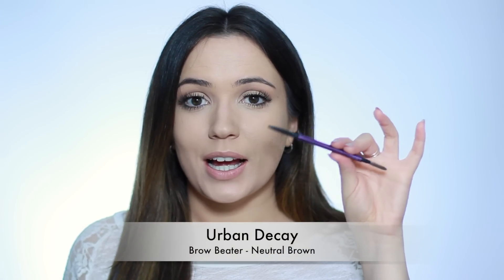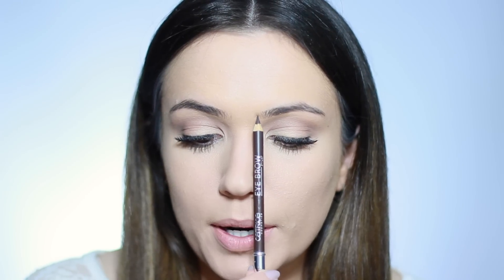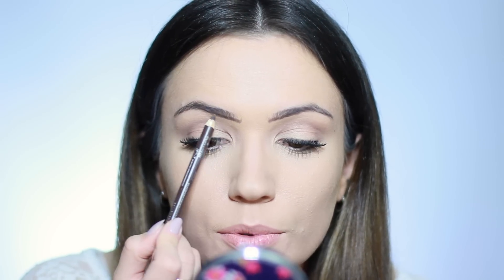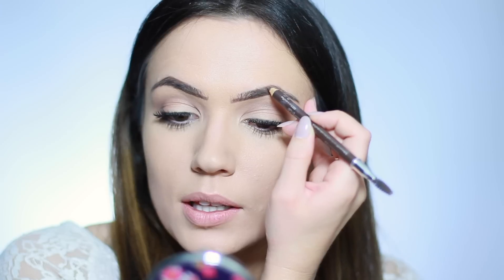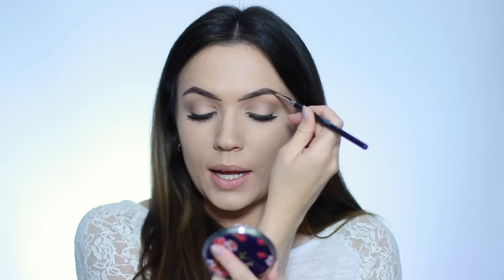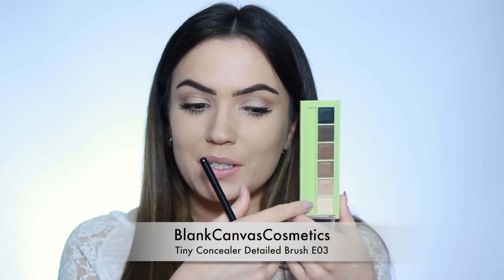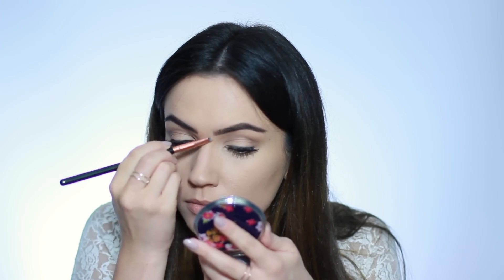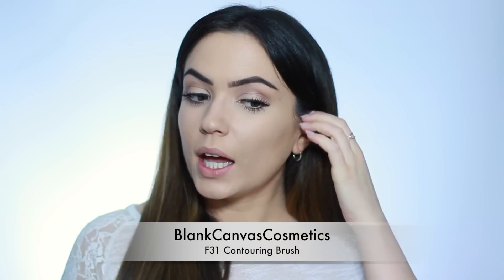Beginners Talk Through Makeup Tutorial | Eyebrow & Contouring Routine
Beginners Talk Through Makeup Tutorial | Eyebrow & Contouring Routine - so glad to be back with a mondaymakeuplesson and not sick anymore tho still not 100% but getting there, if you're happy they are back too LIKE the video, it would mean so much to me!! :)

*E04 - Coming soon.

- SINEAD

Instore - Easons and select bookstores around Ireland only.

MAKEUP BRUSHES
 Red Blush F15

I'm Sinead (Shin-aid) or people call me Sineady and I live in Ireland, I've been making videos since 2010 and I have a book called TheMakeupChair Handbook, I'm a makeup artist in real life (Not taking new bookings at the moment though) If you wish to contact me - business email is or just to chat or request a video email is Thank you so much for watching and please comment, like and subscribe Thanks :)